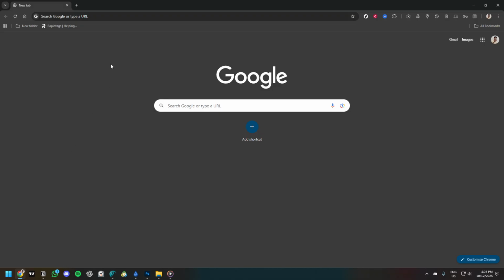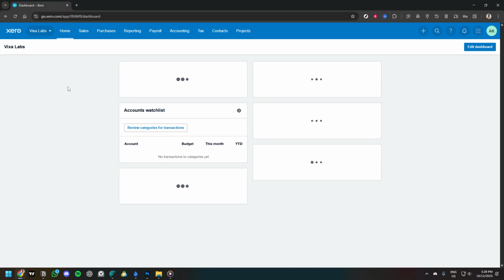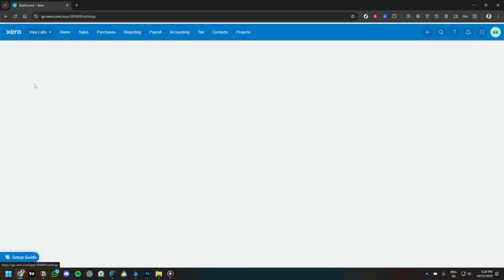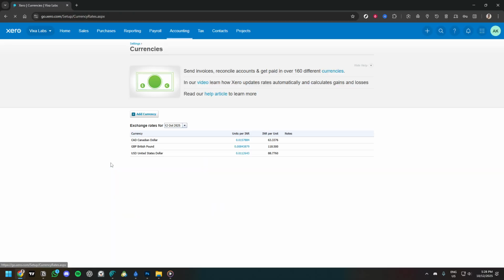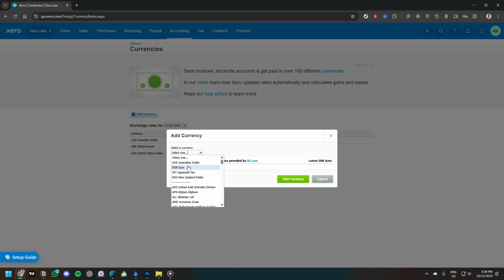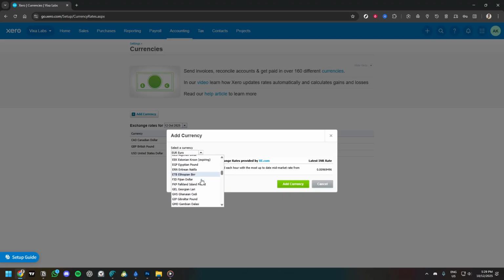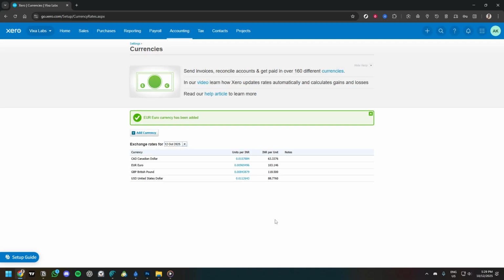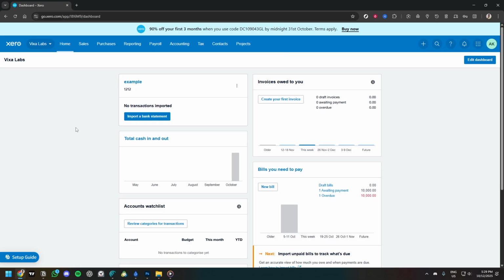How to Add Multiple Currencies in Xero (2026 Guide)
How to Add Multiple Currencies in Xero (2025 Guide)